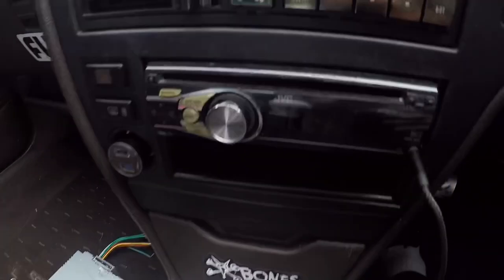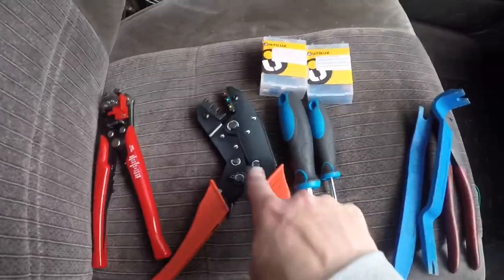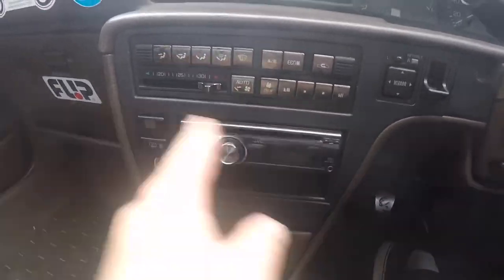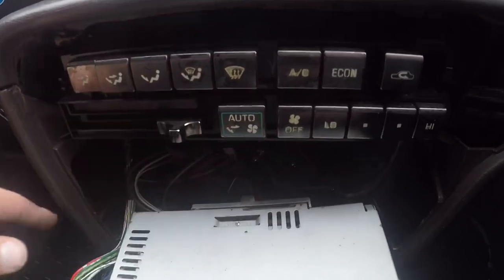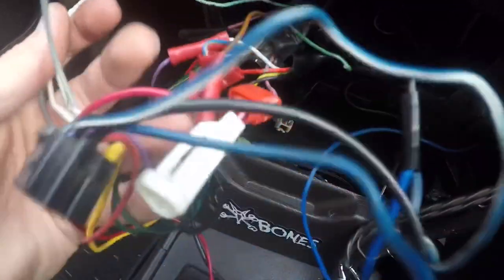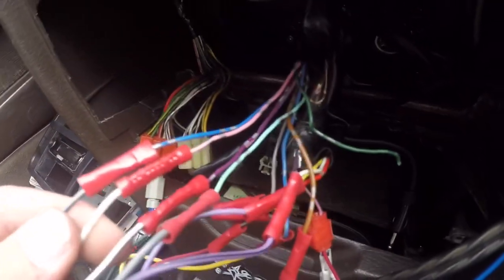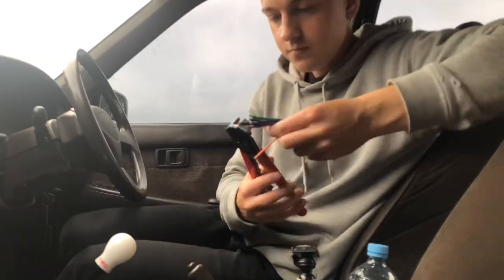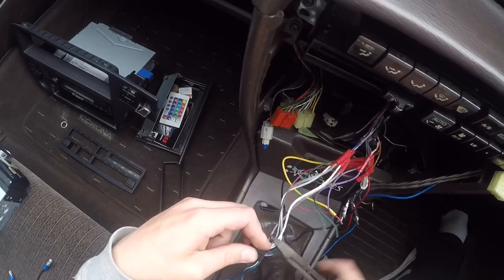Installing A Bluetooth Headunit In My Toyota Corona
In today's video I install a bluetooth headunit in my car. About time I upgraded!

If you're new to my channel, my name is Ashton Taylor-Burns and I'm from New Zealand. On my channel you will find videos about cars, fitness, and everything else in between.